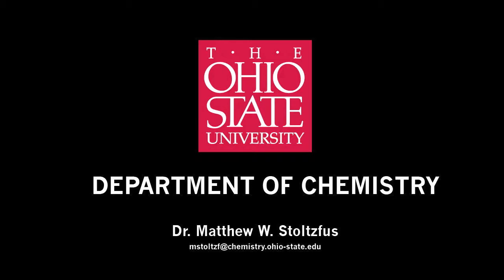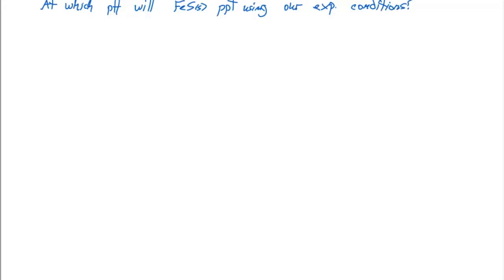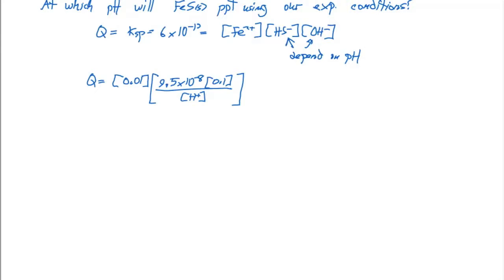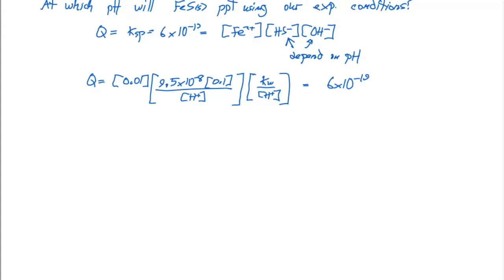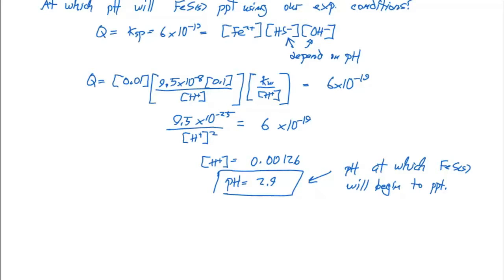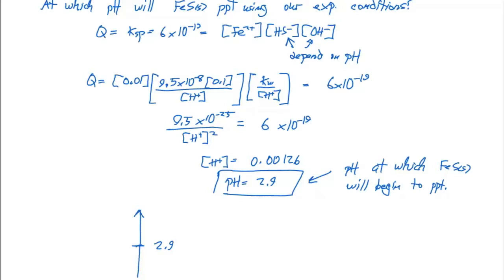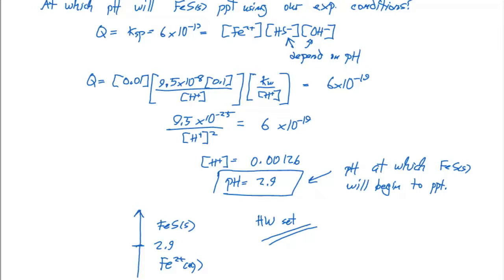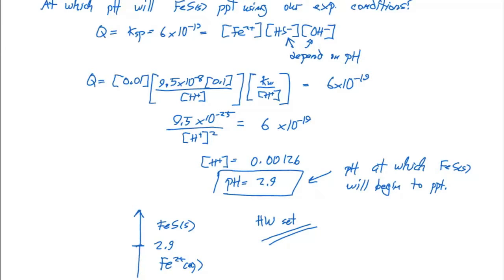17 7 6 At What pH will FeS ppt 7;57